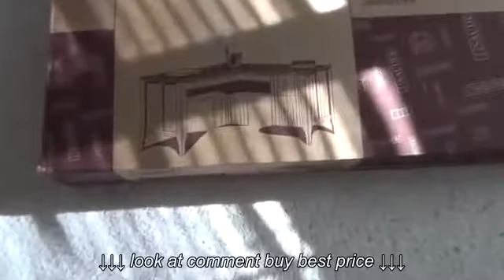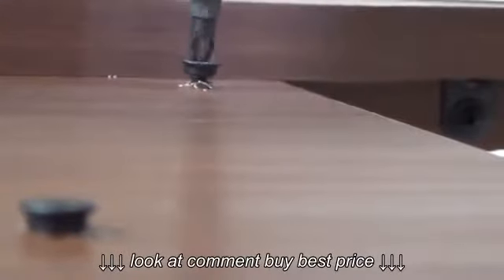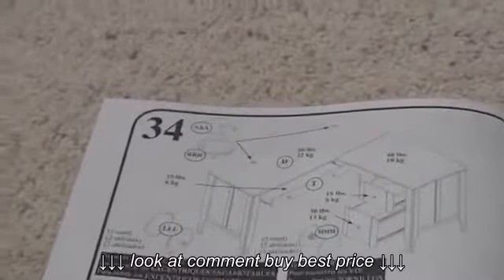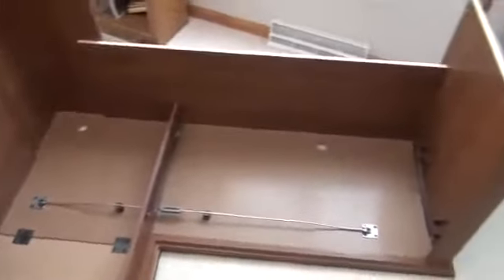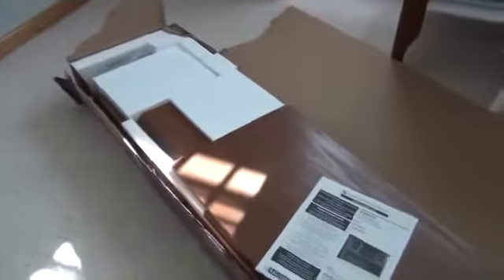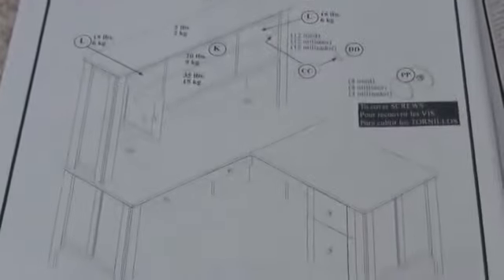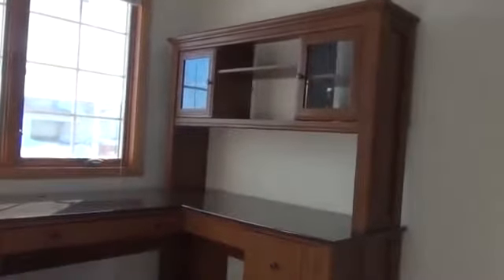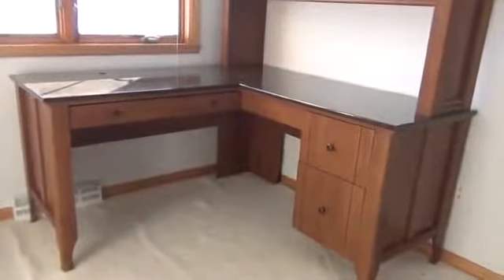Build a Sauder Computer Desk and Hutch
Build a Sauder Computer Desk and Hutch, Build a Sauder Computer Desk and Hutch